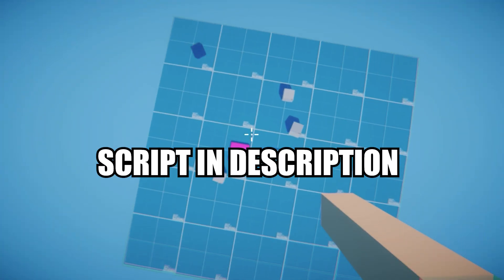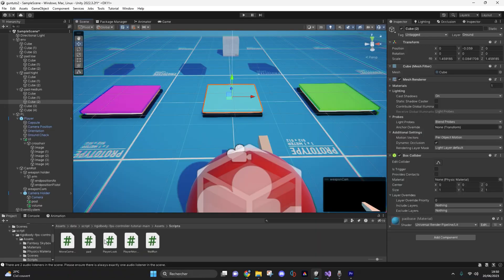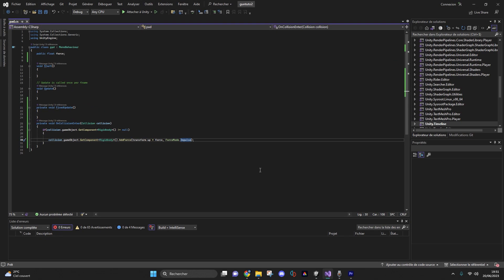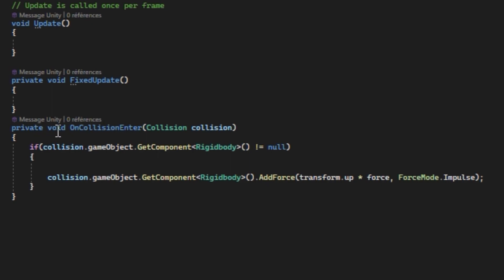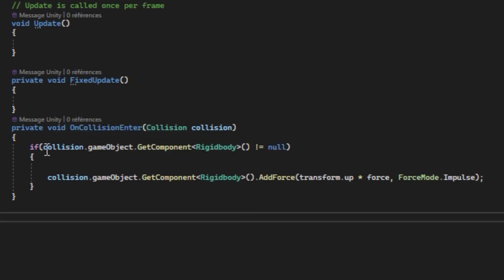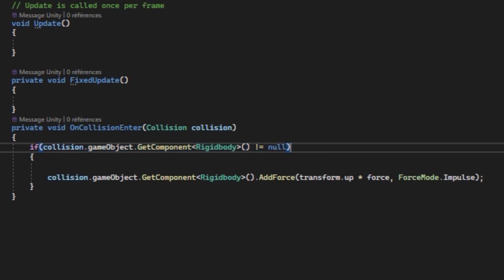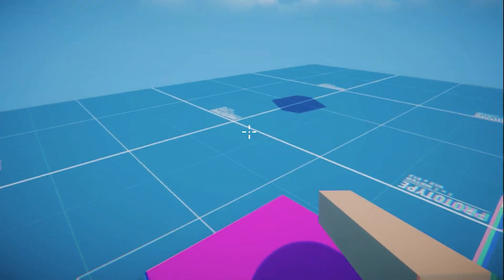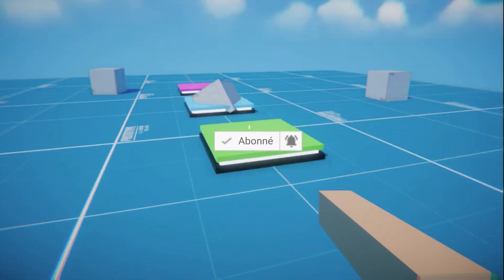Unity Pad System Tutorial!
Subscibe and Like this video for more !
Do you want to hear more about my stuff ? Signup to my email list so I can sell you stuff

In this video you will learn how to make a pad system super easily in 1 minutes. You just need the pad script and that's all ( of course this only work for rigidbody gameobject)

0:00 TUTO
0:16 The Code